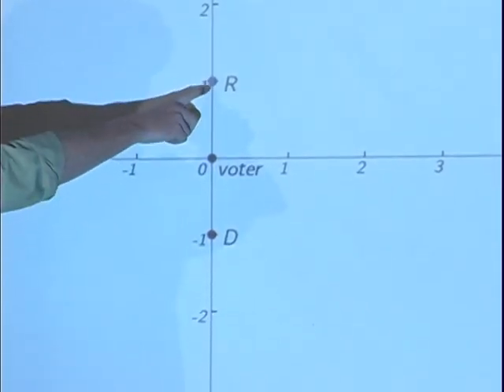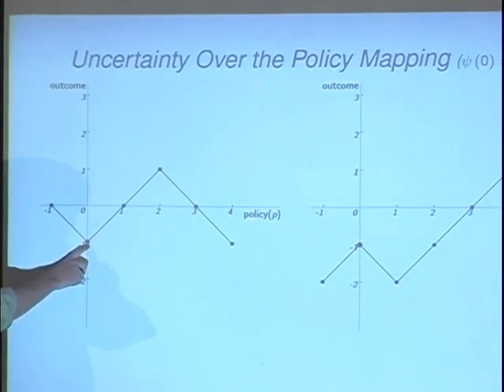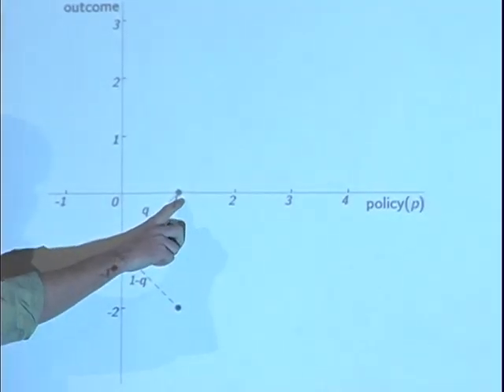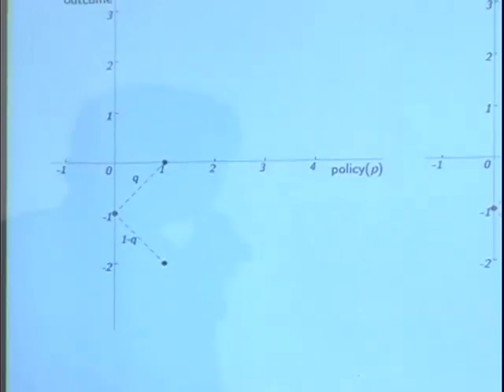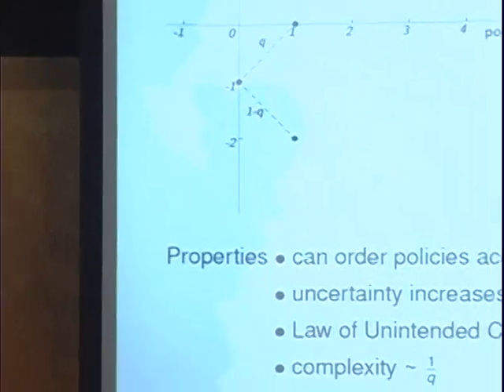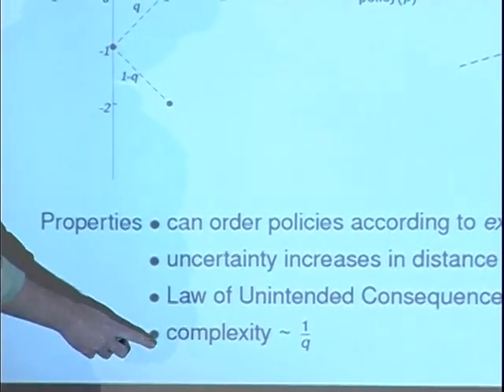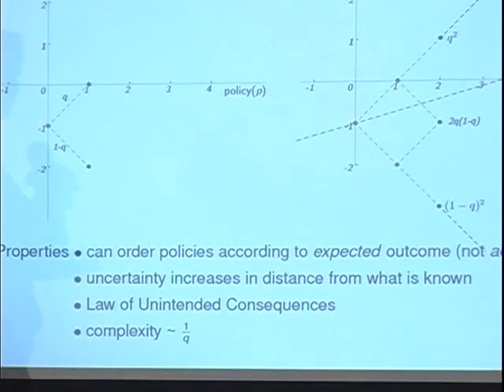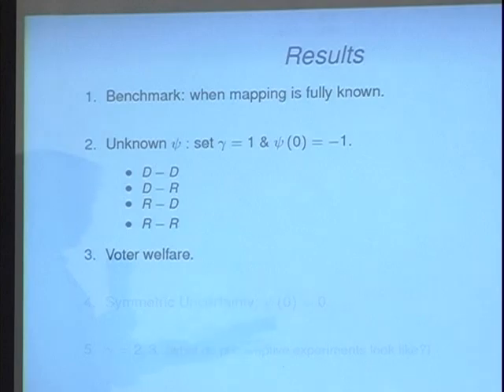Int'l Political Econ. Research Conf. Steven Callander: Why does Pol. Power Alternate (Part 2 of 5)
The Caribbean Policy Research Institute (CaPRI), Stanford Center for Global Business and the Economy (CGBE) and the University of the West Indies jointly funded and organized the International Political Economy Research Conference, held February 19-21, 2010. The crucial question forming the basis of discussions was what new institutional framework developing countries should adopt to foster economic growth.